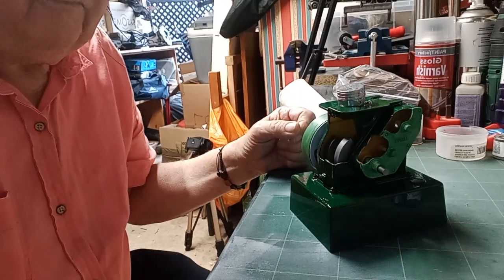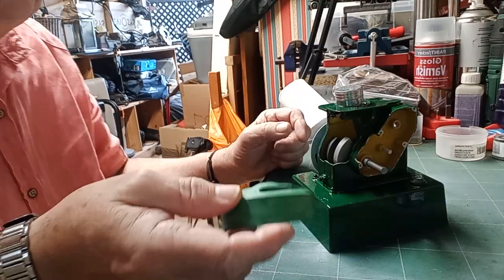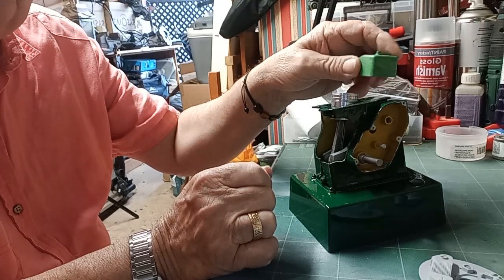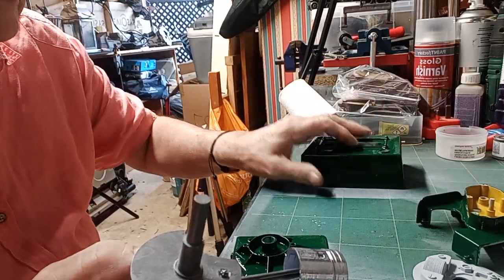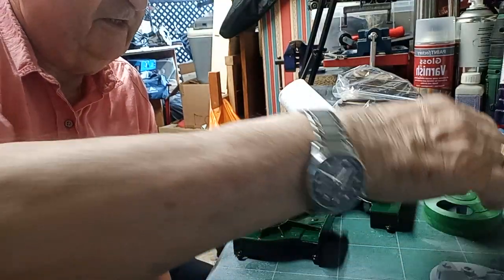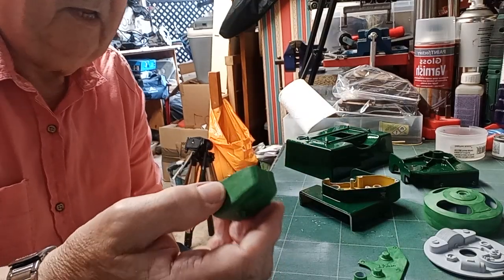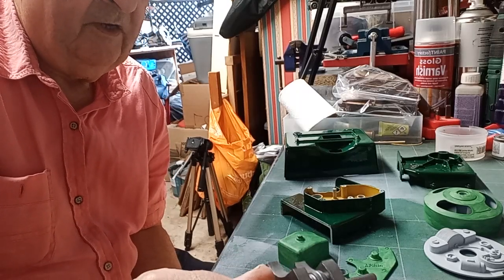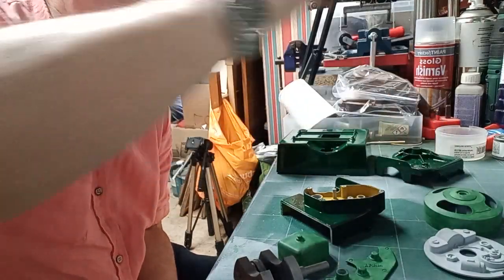Airfix four stroke engine update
I show how the build is going so far.